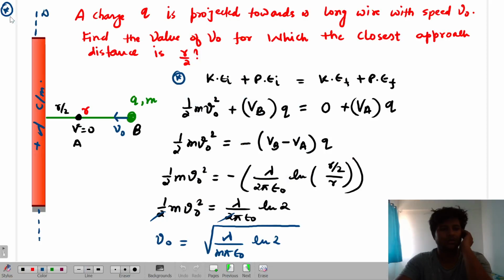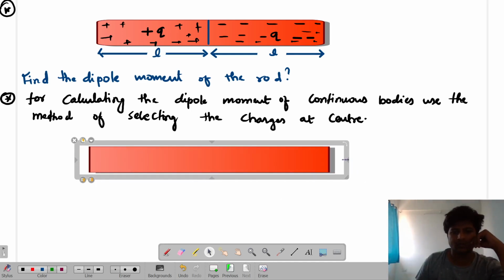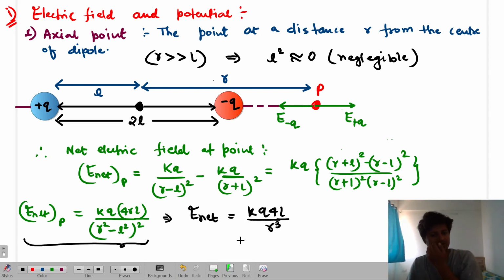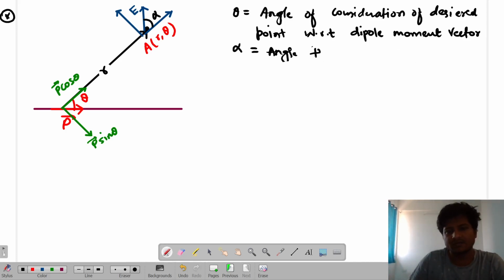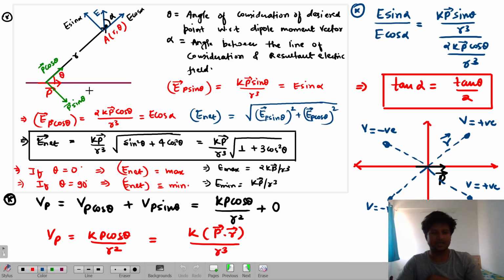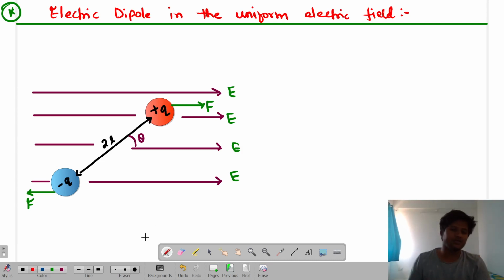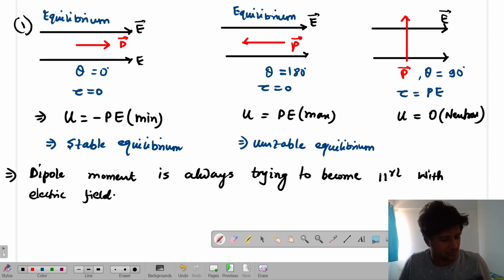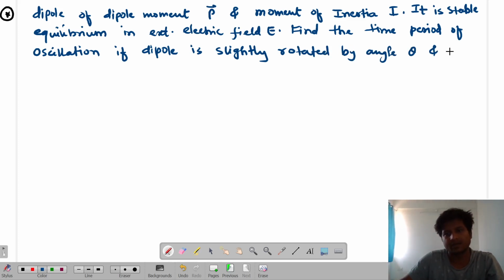LEC 16 || ELECTROSTATICS || ELECTRIC DIPOLE & PROBLEMS || ANURAG SIR